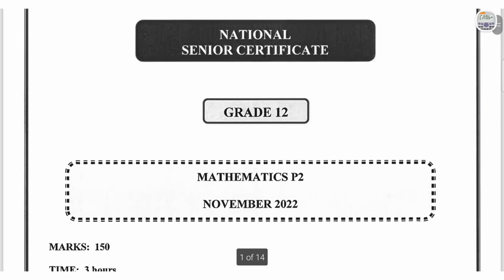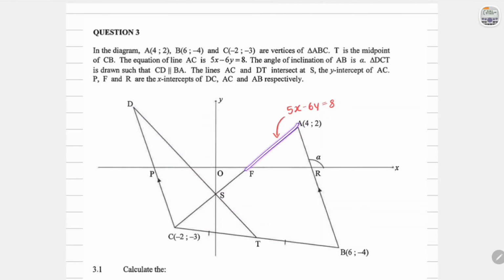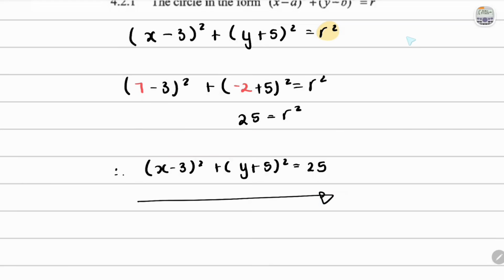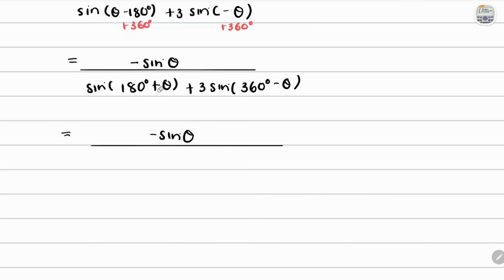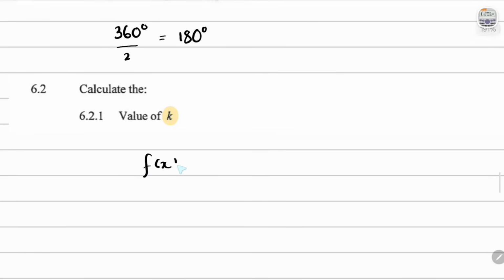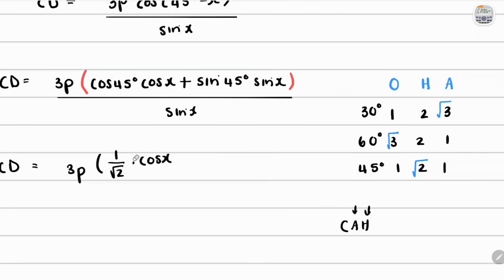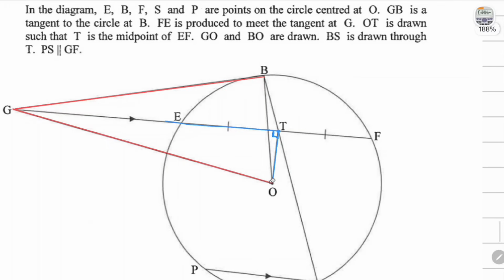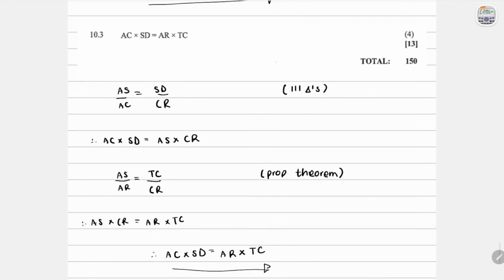FULL MEMO Grade 12 Mathematics Paper 2 November 2022